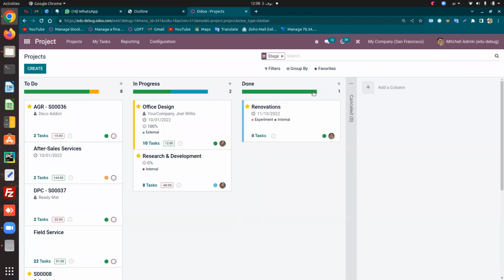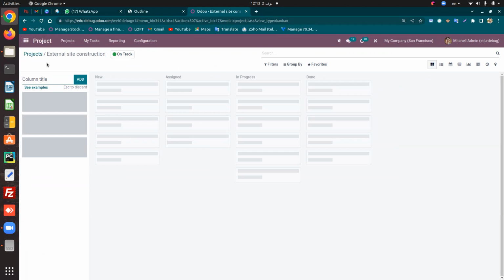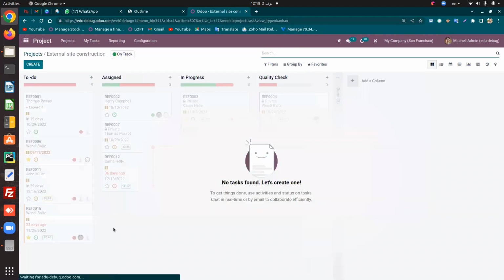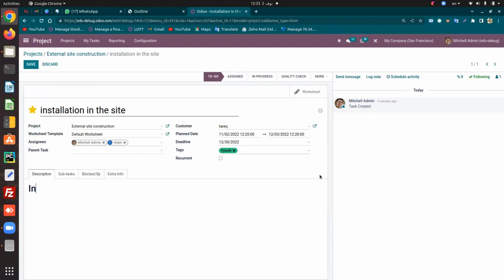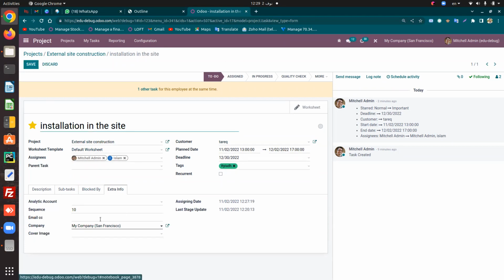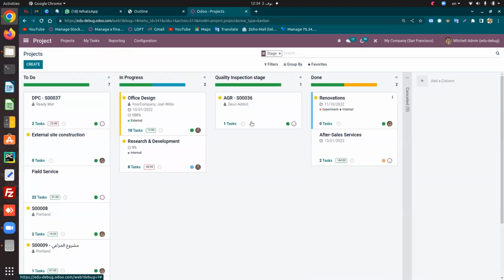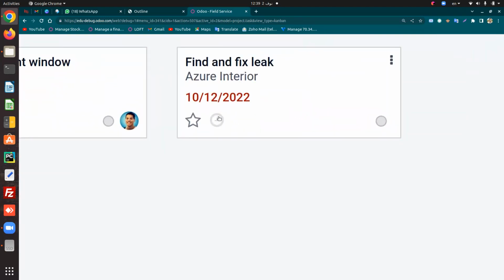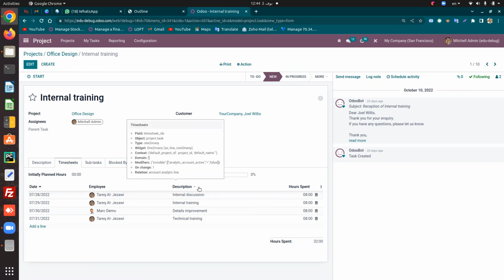Project 1 0 EN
How to create project
How to create task & sub-task
How to configure stages of project and tasks